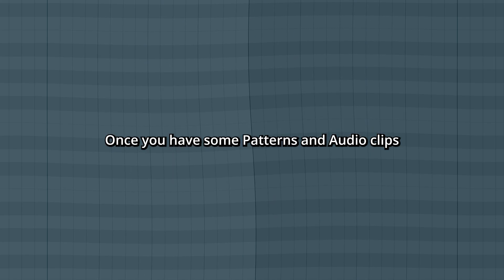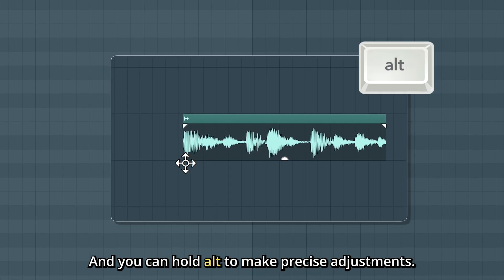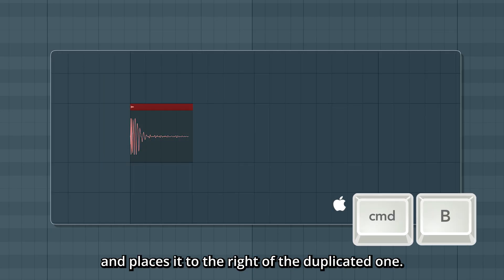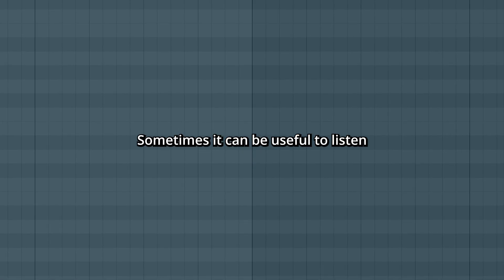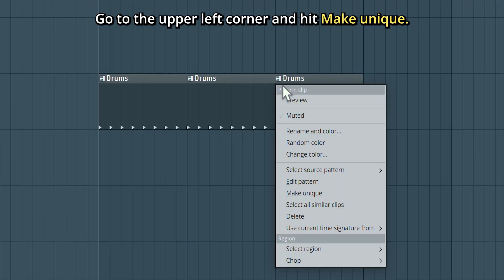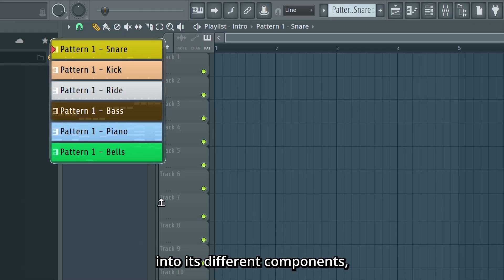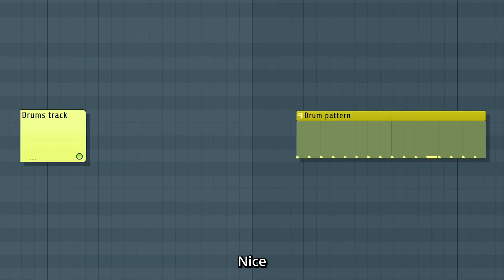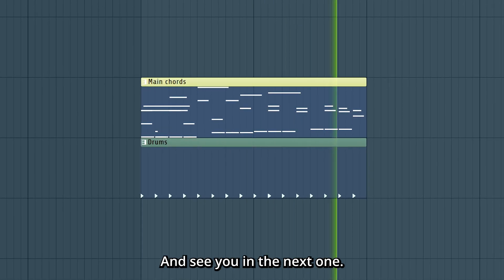Arranging a track | Learn FL Studio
Now it’s time to arrange your ideas into a full track. We’ll guide you through the Playlist, where you can combine loops and patterns, create sections, and shape the structure of your song.

00:00 What Is Arranging?
00:24 Last Clicked + Tricks
00:47 Playlist Tools Overview
01:15 Useful key commands
01:33 The Picker Panel
02:02 Looping in the Playlist
02:24 Make Unique
03:04 Split by Channel
03:48 Quick Note on Organizing
04:06 The Arrangements Tab

Image-Line Software